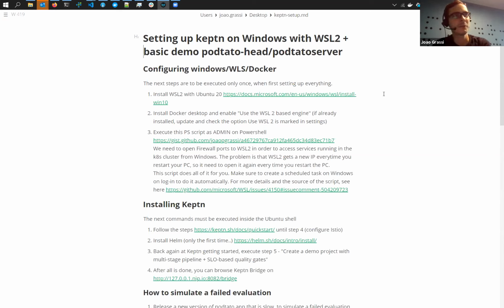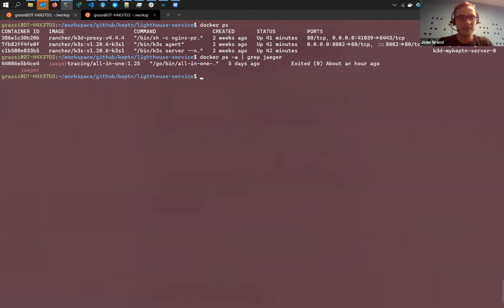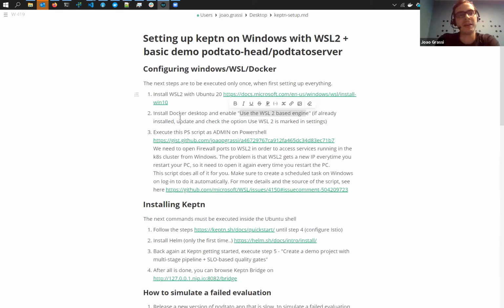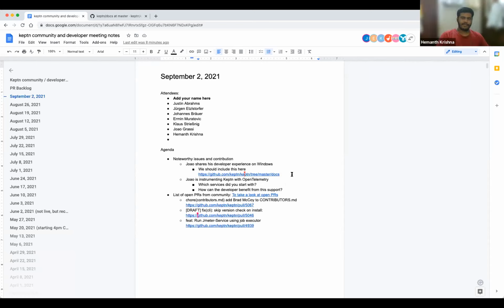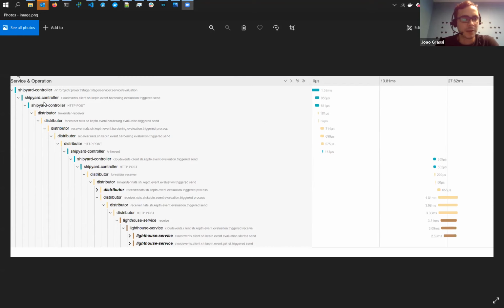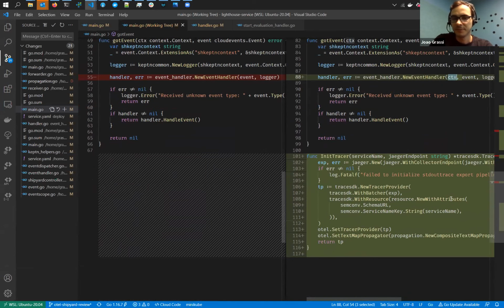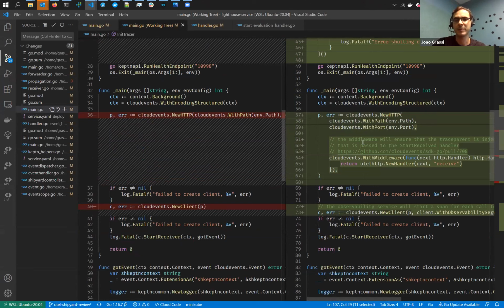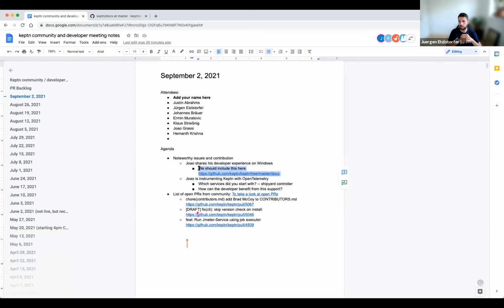Keptn Community & Developer Meeting - September 2nd, 2021